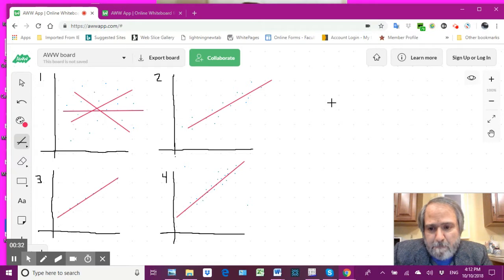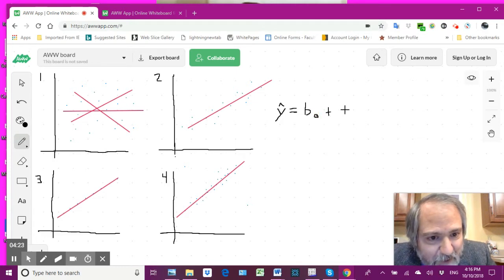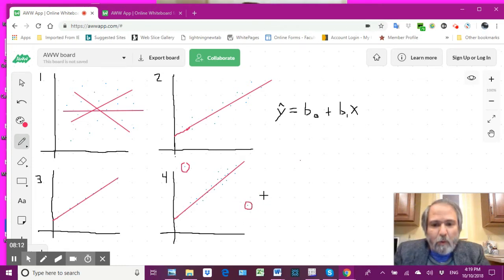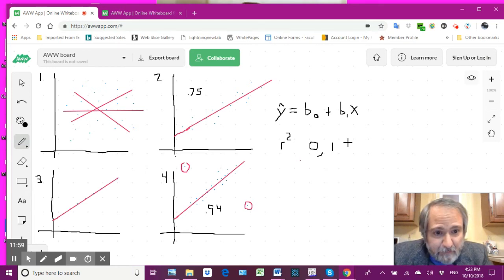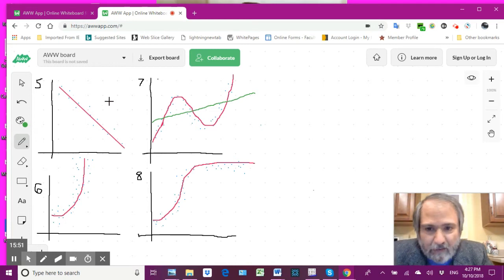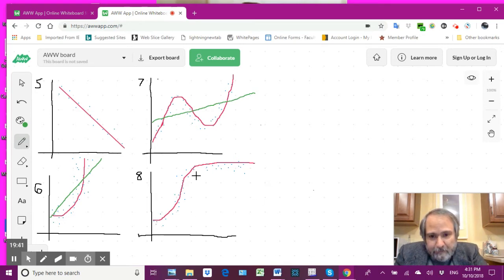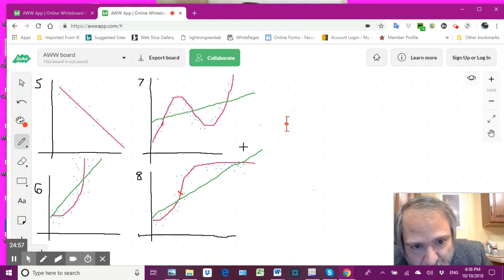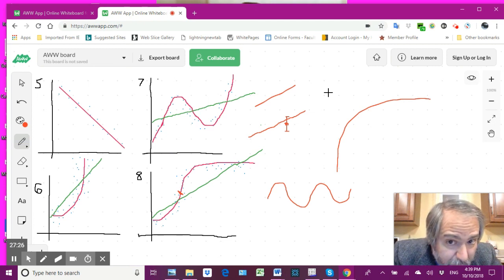Intro to Linear Regression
Science_Talk_with_Jim_Massa discusses the latest in science news and research.

Help inform others of the work I do here.